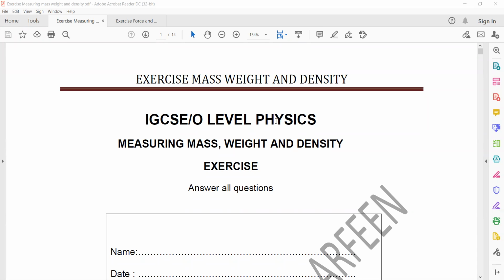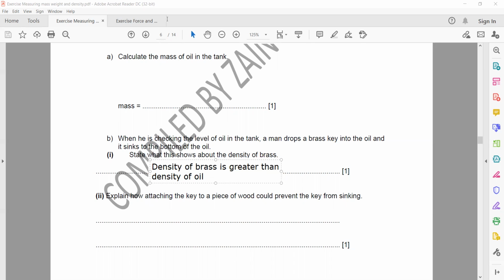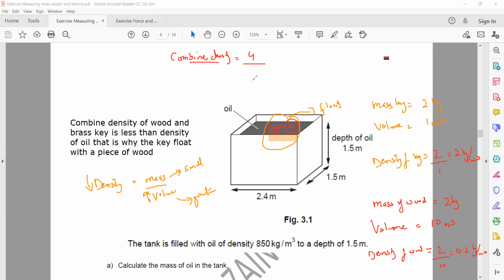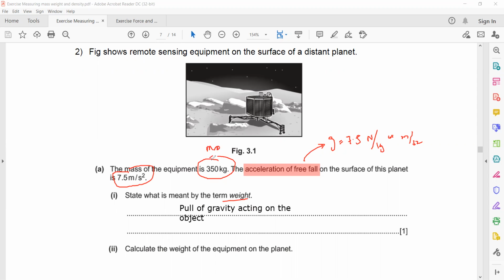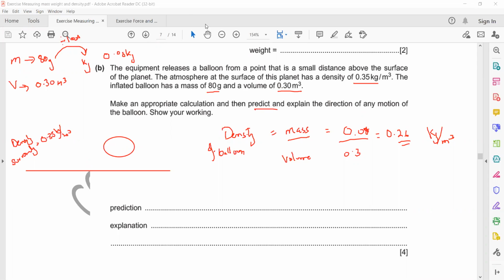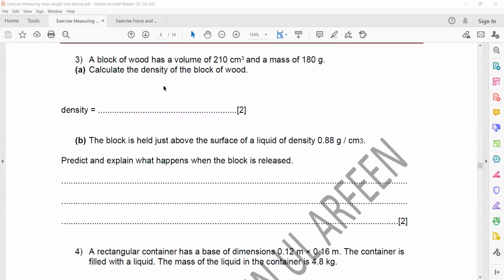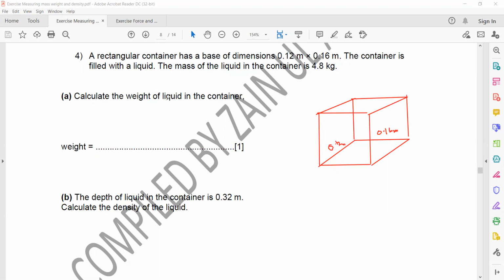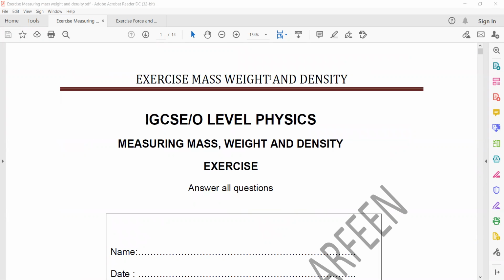Mass Weight and Density Questions Cambridge IGCSE O level Physics 0625 0972 5054 Lesson 14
Mass Weight and Density Questions